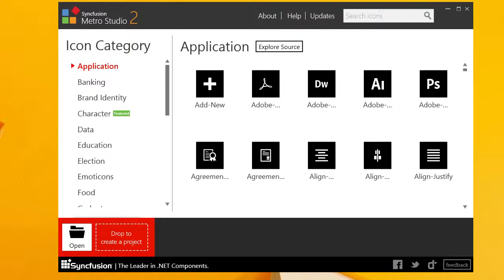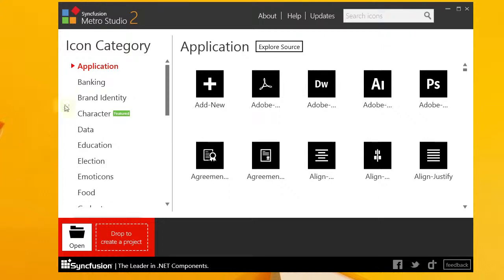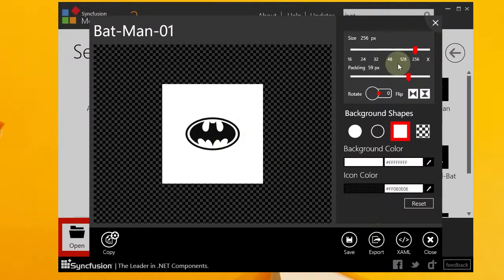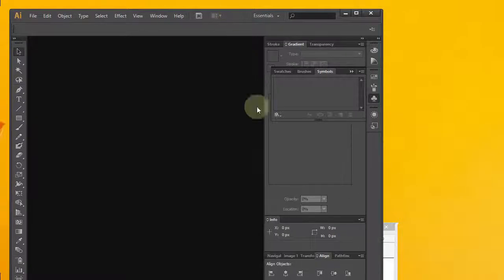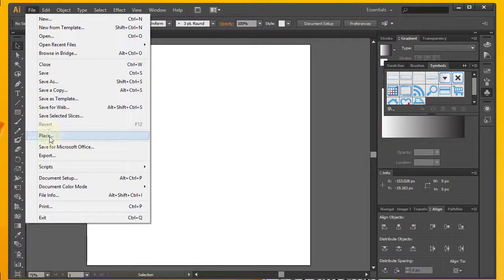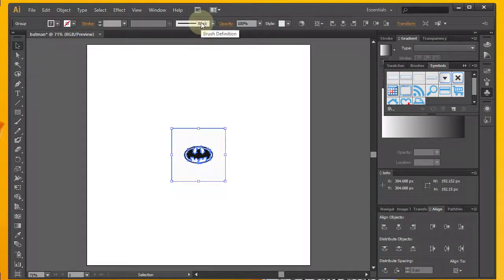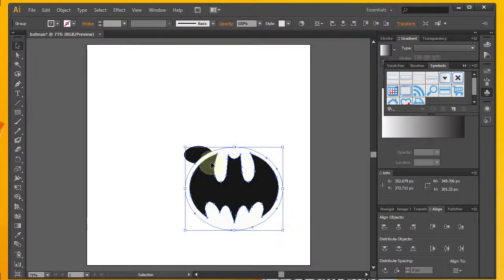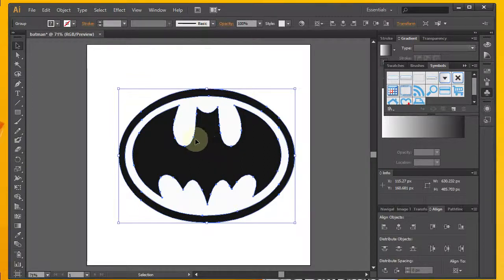How to Create an Object from a Bitmap with Adobe Illustrator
This video demonstrate how to take a simple bitmap and turn it into an object that can be manipulated within Adobe Illustrator.